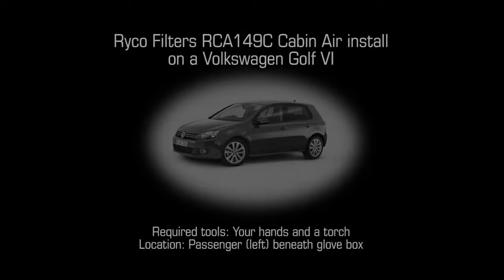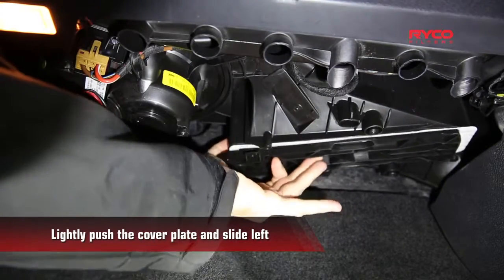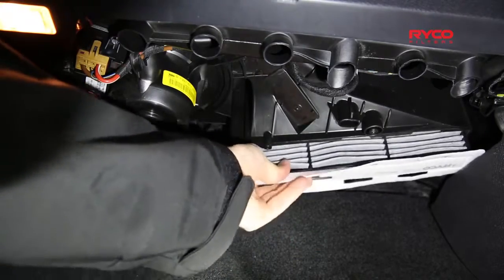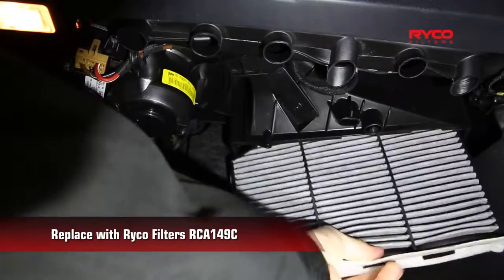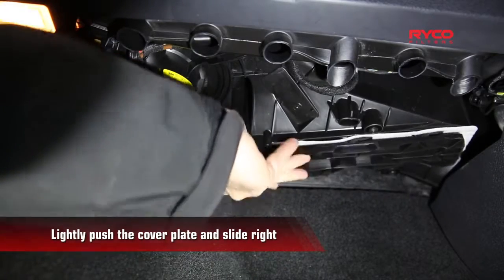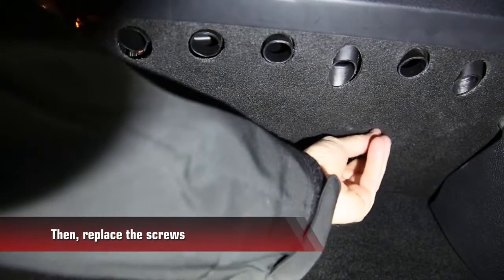How to Install Ryco Cabin Air Filter RCA149C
Ryco has been providing the Australian market with leading edge filtration products for over 70 years. Shop great deals for Ryco Filters at Sparesbox,

Video Copyright of Ryco Filters

Correct Cabin Air fitment instructions for Volkswagen Golf IV.
Instructions are fit for Ryco Filters part number RCA149C.
Tools: Your hands and a torch.
Location: Passenger left (RHD) beneath glove box.